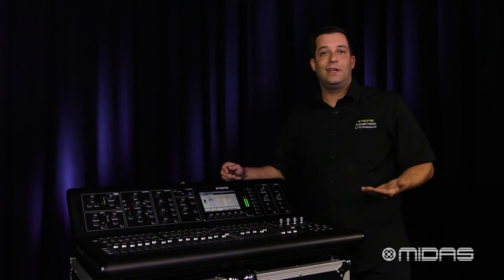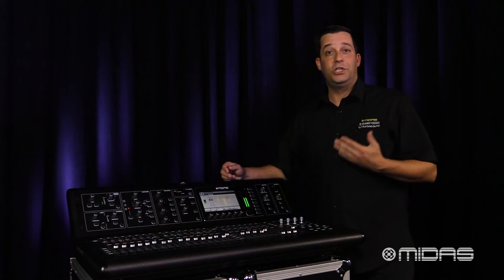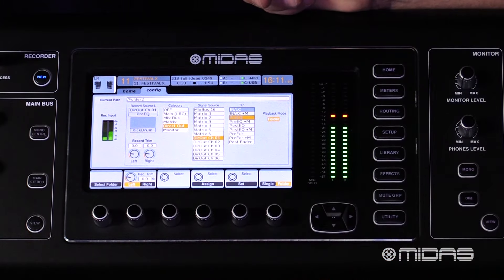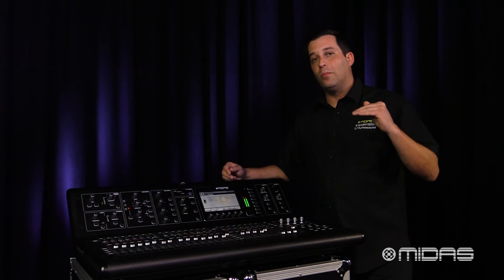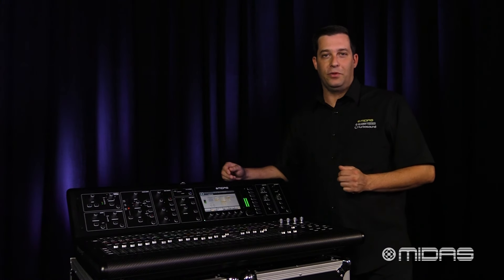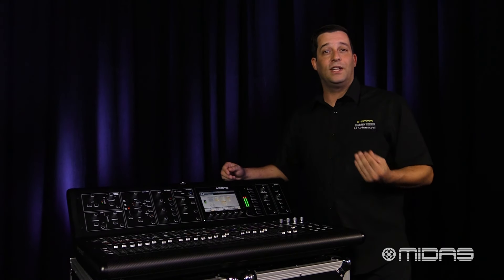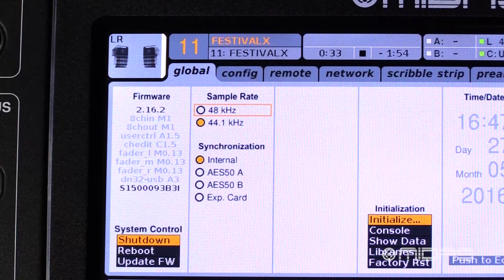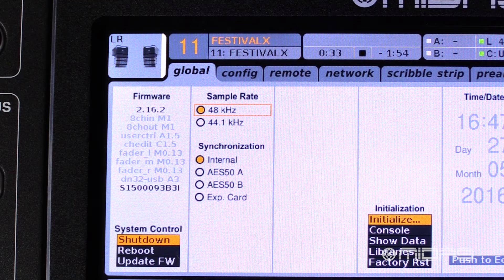M32 Quick Tip - USB Recorder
In this video, our product specialist Erik explains how to set up and configure the M32's on-board USB Recorder feature.